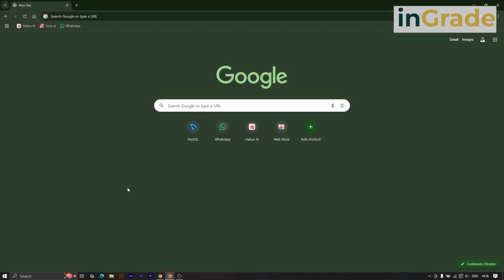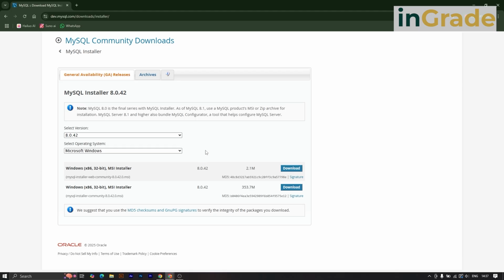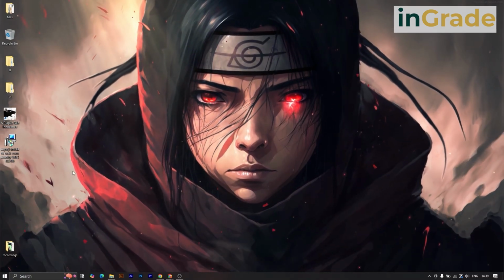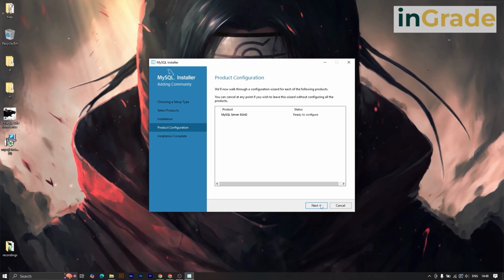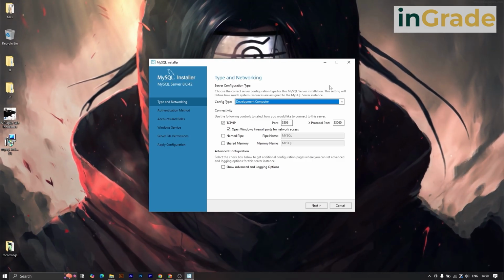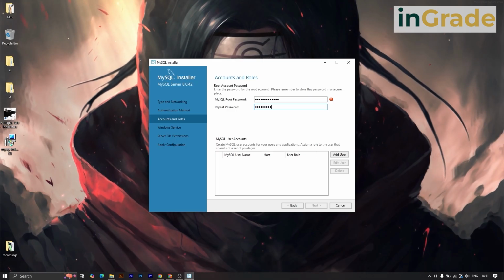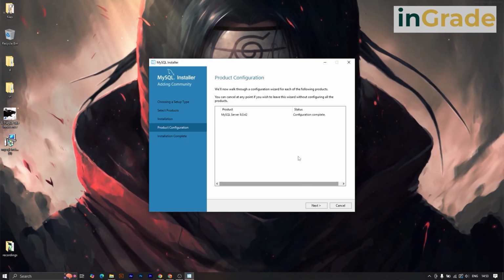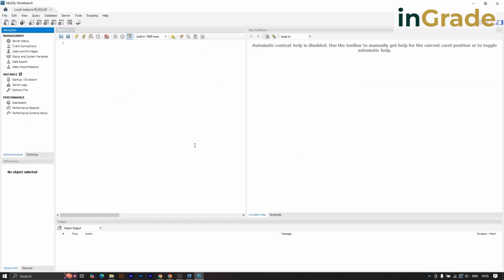How to Install MySQL & SQL Server on Windows | Step-by-Step Tutorial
In this video, you’ll learn how to install SQL (MySQL / Microsoft SQL Server) on your computer the easy way! Whether you're a beginner or just setting up a new system, this step-by-step guide will help you get started with SQL in minutes.

What’s covered in this video:

1. Where to download SQL software

2. Step-by-step installation process

3. Configuration & setup

4. First-time launch tips

This is perfect for students, developers, or anyone starting with databases.